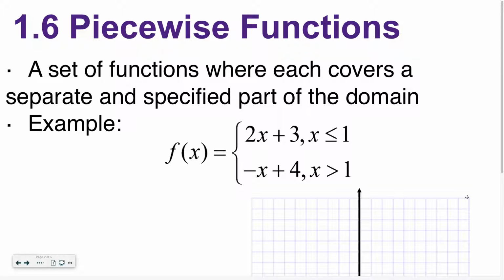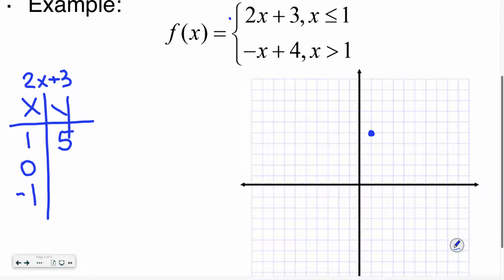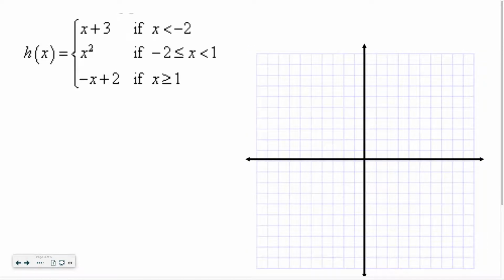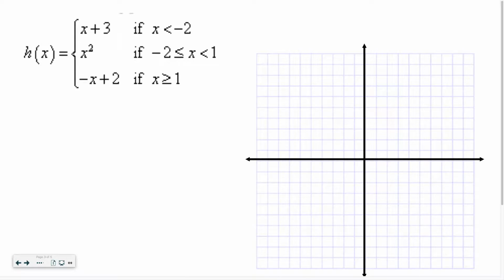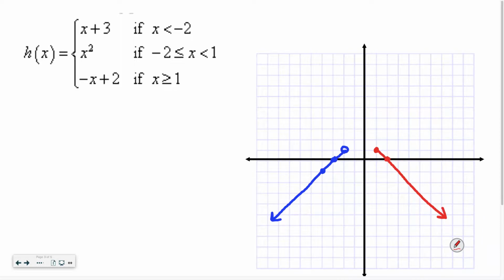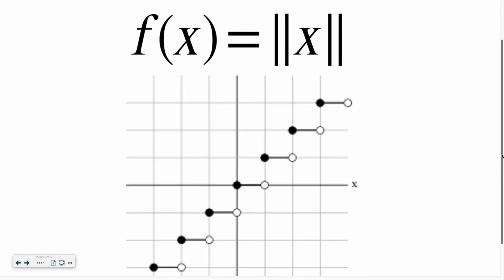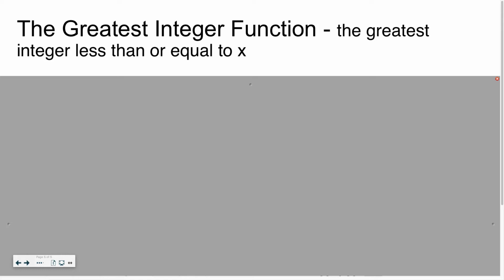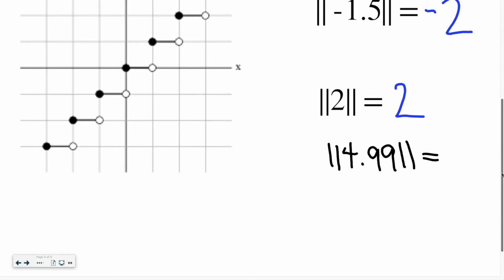1.6 (8/20/19) H. Pre-Calc